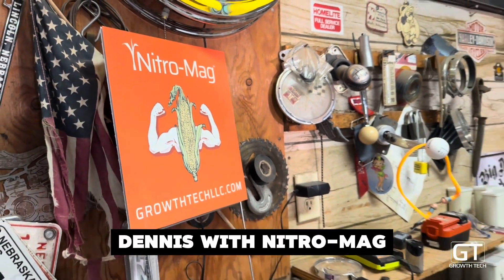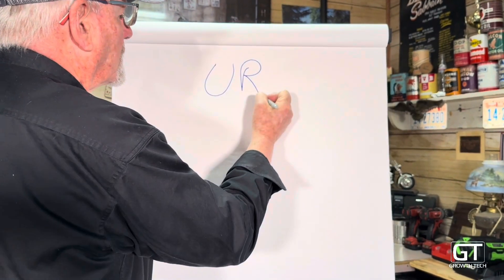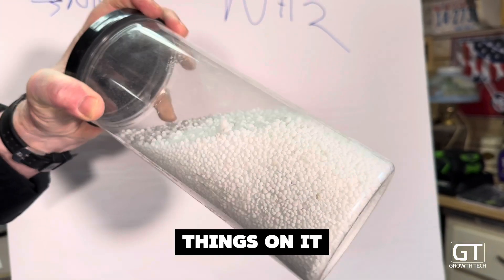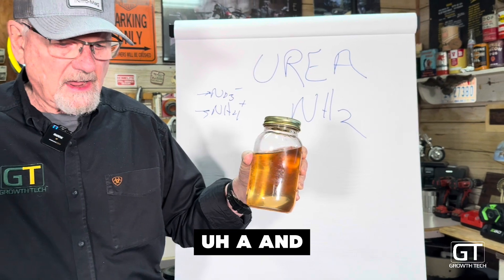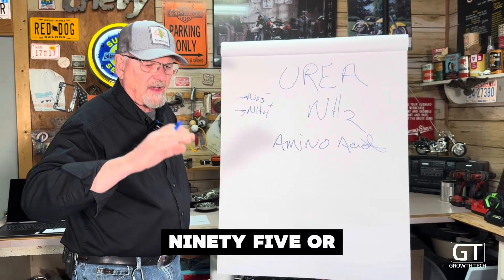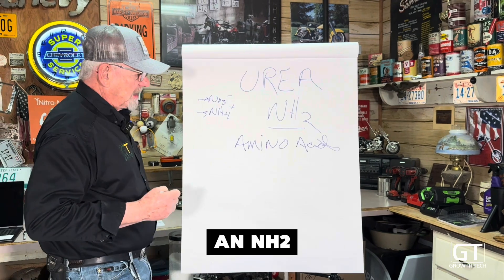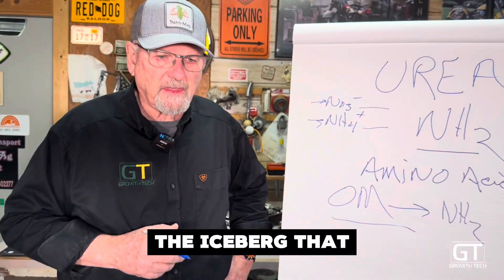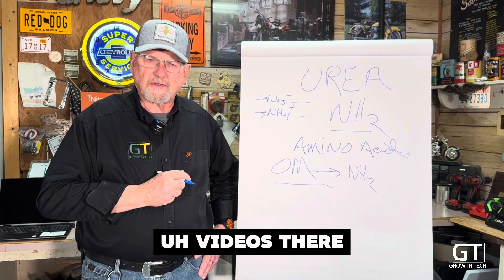Melted Urea Stabilized in Nitro-Mag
There is a buzzword going around, and that is Urea. People call it Melted Urea, Liquified Urea, Liquid Urea, Amine Nitrogen, but whatever you call it...it is gold and Nitro-Mag made by Growth Technologies has it. Another thing that makes our product different than others is the fact that it is Stabilized Melted Urea. Our lead agronomist and creator of Nitro-Mag breaks down the science of our product that has never existed on fields until now. This is a revolutionary breakthrough in plant fertility and the first product to be created in this category in decades. Watch this 5-minute video to learn the science behind Nitro-Mag and learn how we have created a new complex in the agricultural world with our unique method of combining Melted Urea Stabilized, Magnesium, Chloride and Boron. Check out our whole menu of Nitro-Mag options and all the micronutrients we can add to supplement any farmer's deficiencies. growthtechllc.com